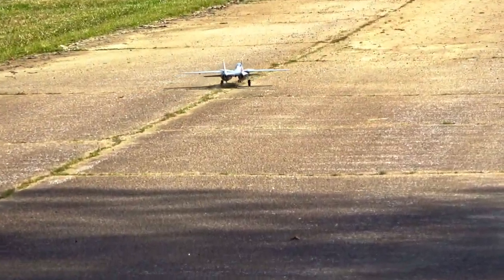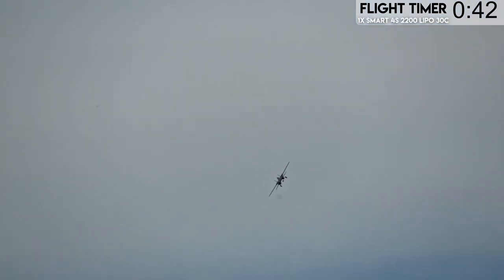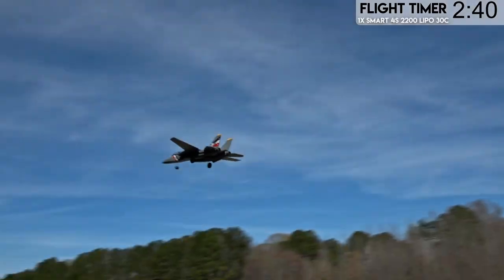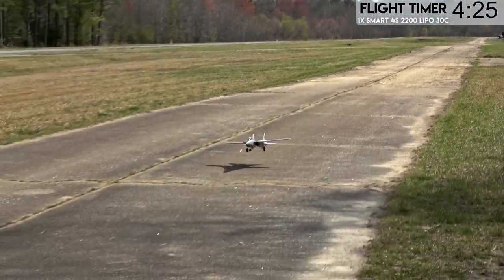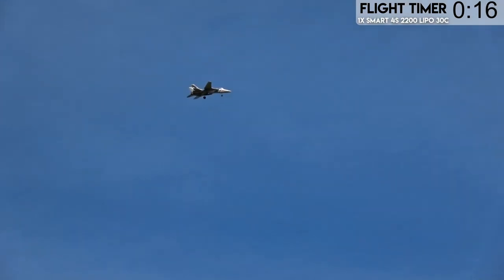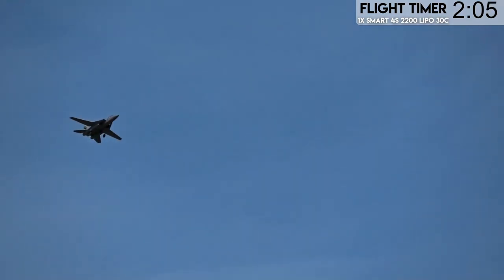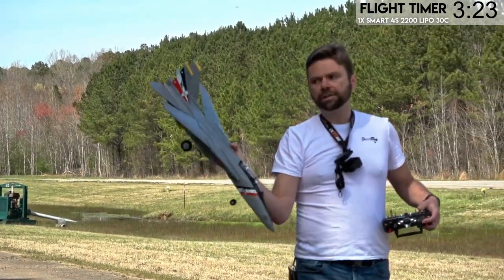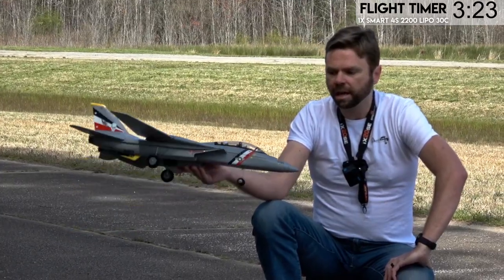The Most Sought-After Jet, EVER - E-flite F-14 Twin 40mm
The E-flite F-14 40mm was the unicorn everyone wanted to see. Does it live up to the hype? It's definitely a unique model, and the only UMX scale aircraft to feature sweeping wings. It's a challenge to fly but it's fun and rewarding.

0:00 Introduction
1:00 Takeoff w/ Spektrum 2200 4s 30c
1:57 Wing Sweeping
2:30 Landing Advice
3:38 Turbulence Handling
4:08 Half-Sweep Pass
5:23 Landing
6:20 Battery Swap
7:01 Hand Launch w/ Spektrum 2200 4s 30c
7:42 Stall Testing
8:45 Touch & Go
10:20 Landing & Review
11:58 TwoBros Score
12:55 Flight Characteristics
13:30 Landing Advice